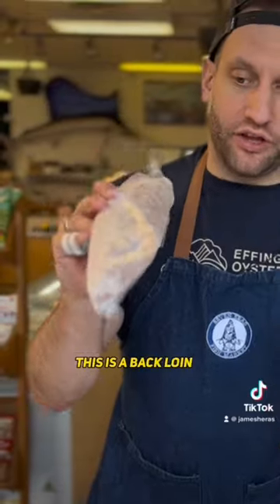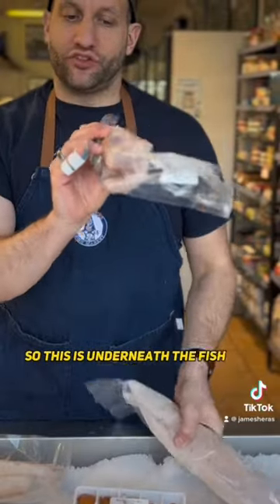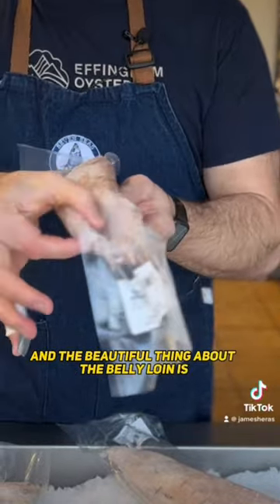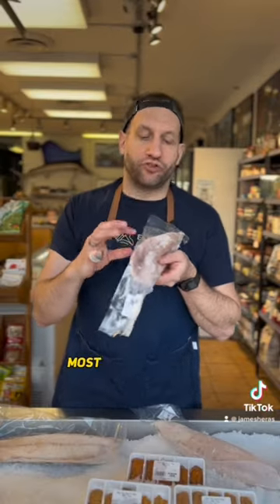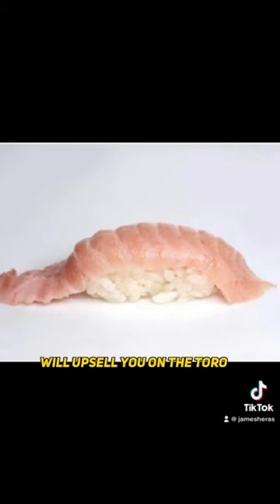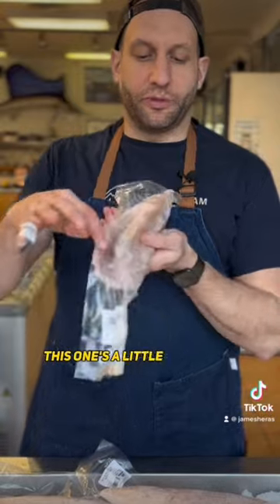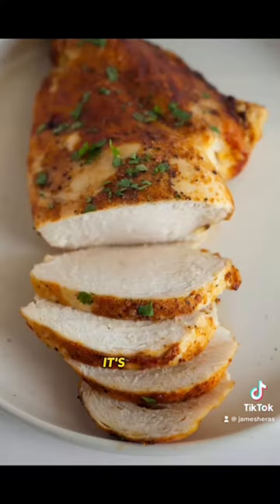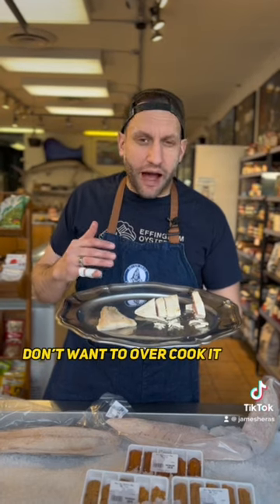Albacore Tuna Loin and Toro from the Pacific North West - Buttery Delicious Sushi